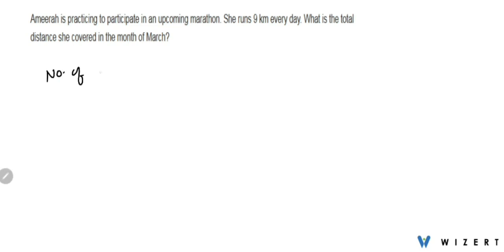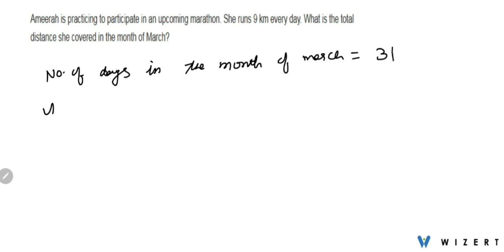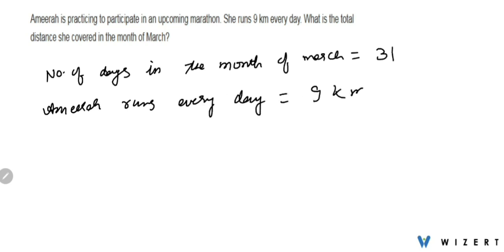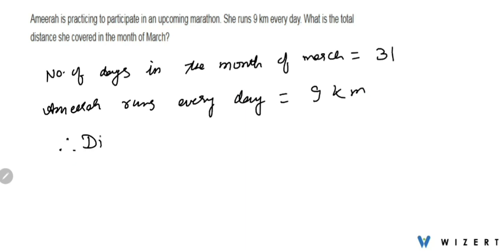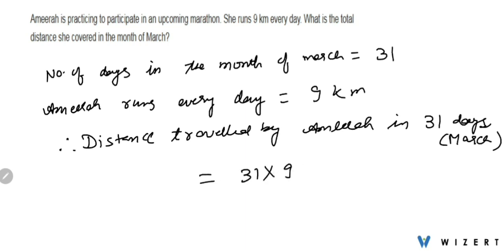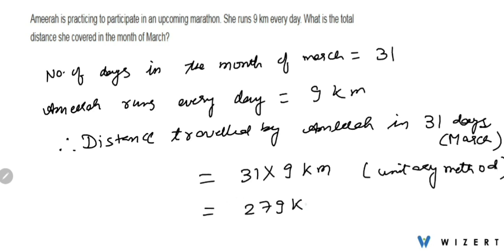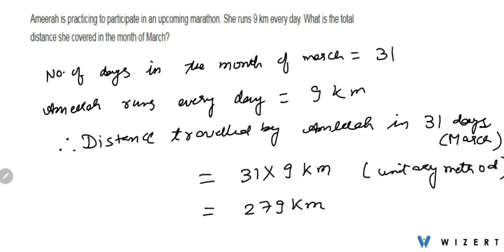Math Multiplication problems for 5th Grade - Set 1620650374